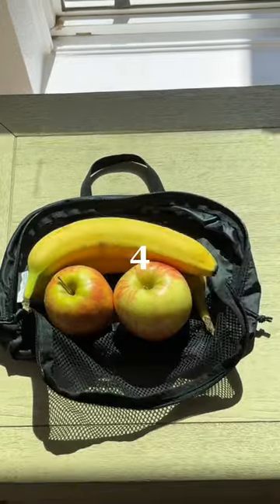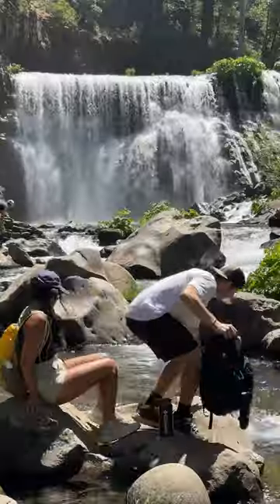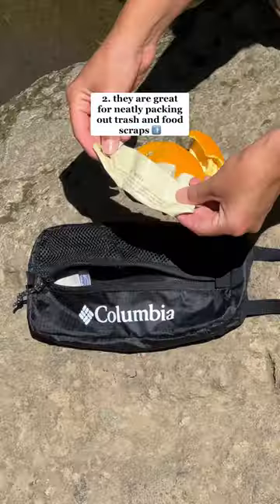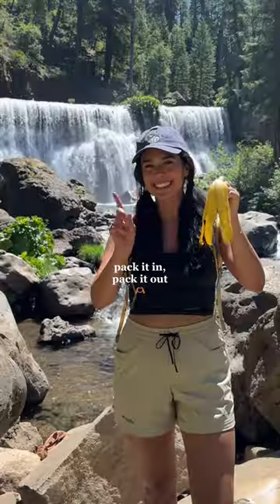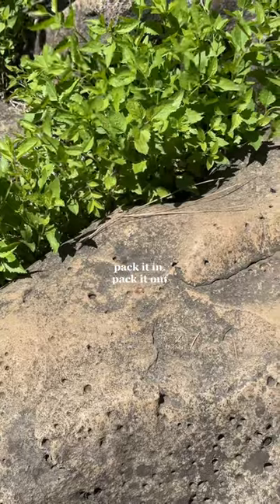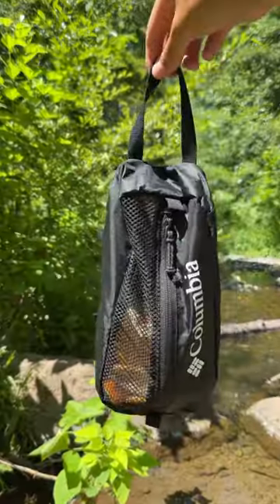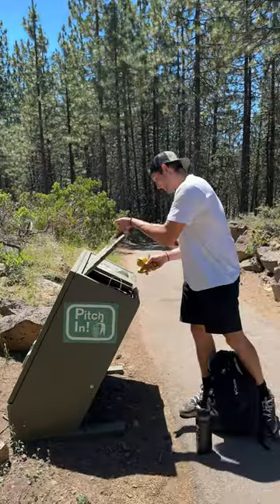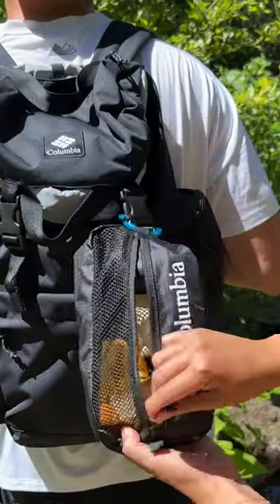Using organizing bags for your next hike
Organizing cubes are great for organizing bags when you getting ready for a hike. Say goodbye to the chaos and hello to order, thanks to travel backpack organizers. Revolutionize your backpack game while on the trail.